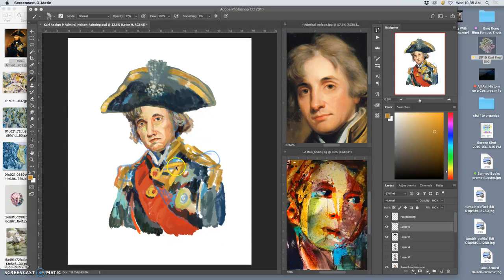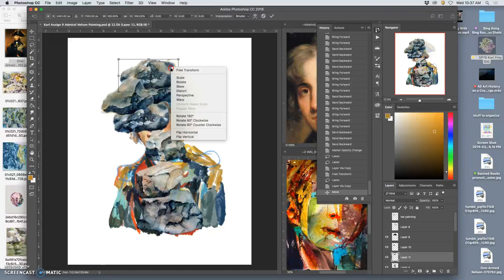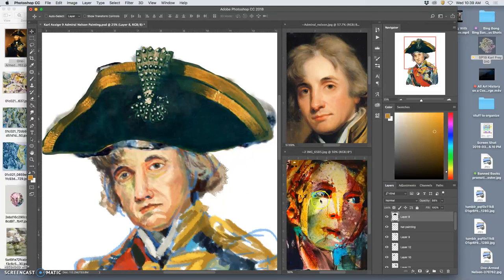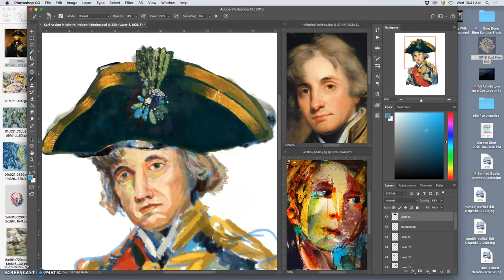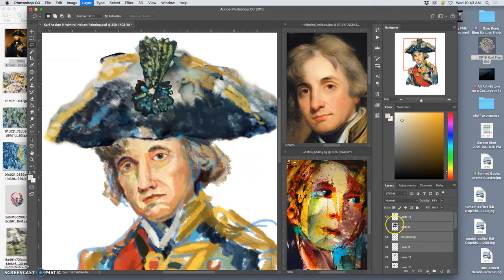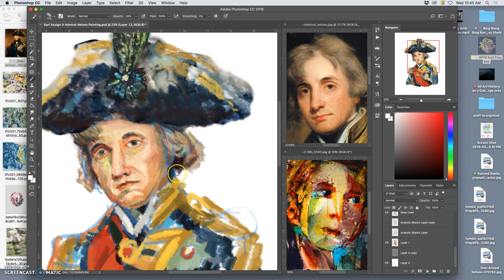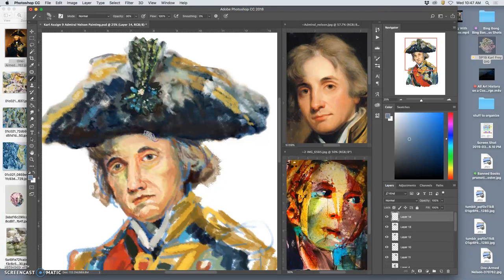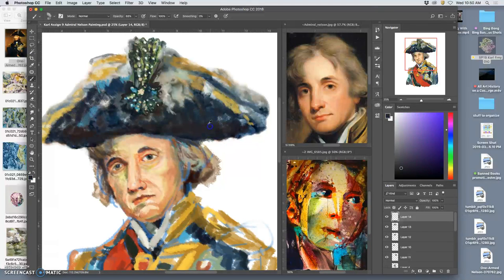8 More Refined and Improvisational Digital Painting